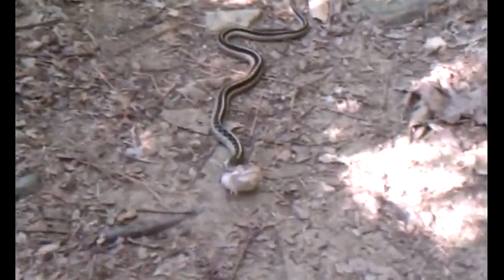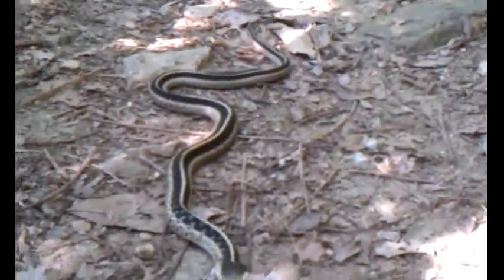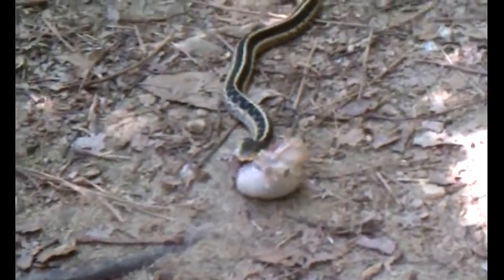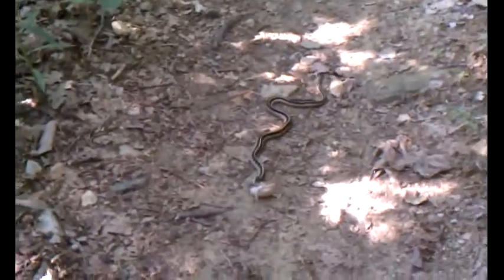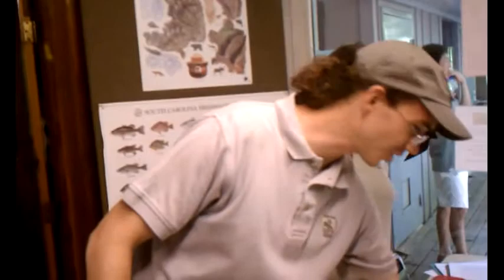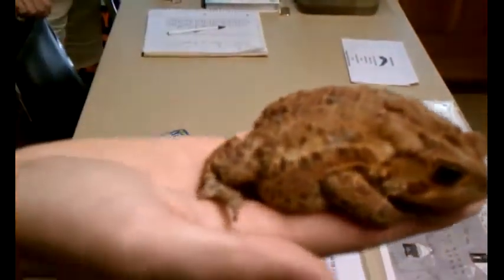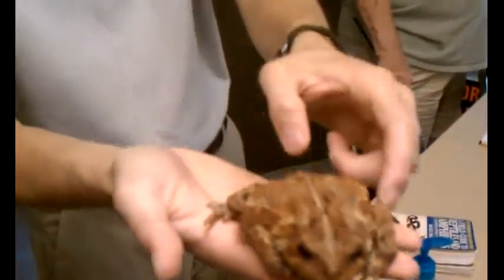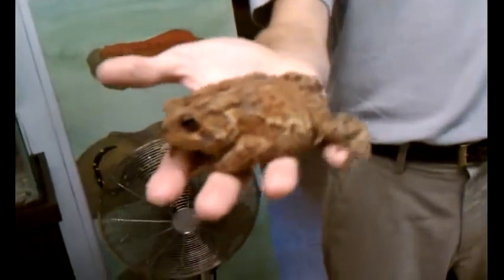Eastern Garter Snake eating an Eastern American Toad in Table Rock SP, SC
This Eastern American Toad puffed up as defense mechanism to prevent itself from being swallowed. However, this 2½-3' Eastern Garter Snake has an extra tooth in its throat to deflate the toad and swallow it.